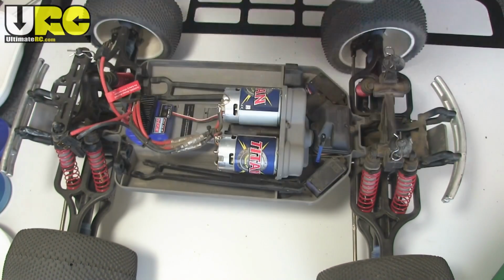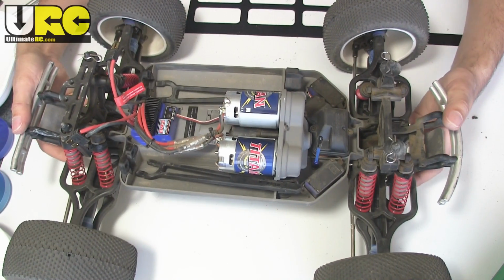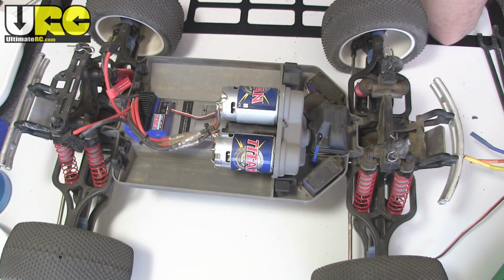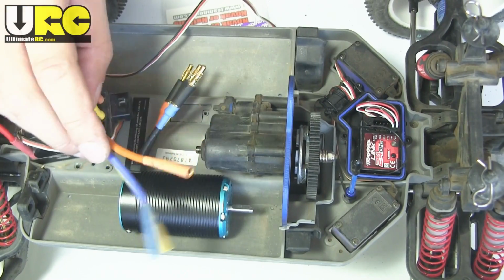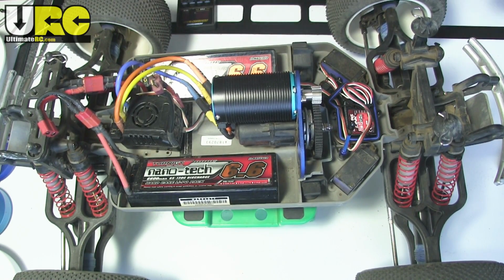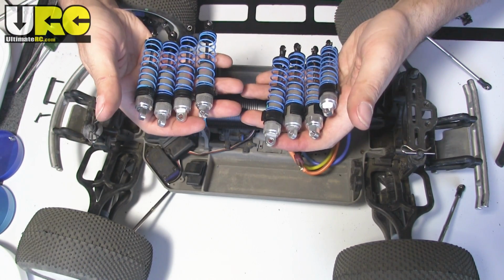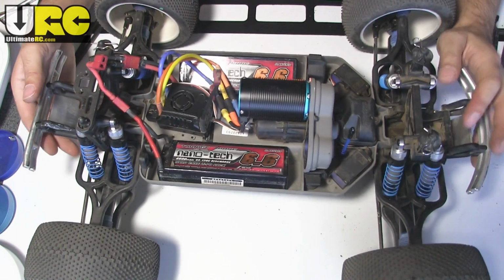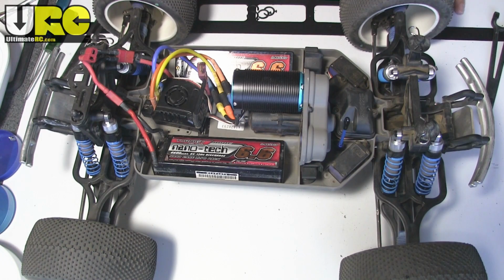In the Workshop 6/14/13: E-Maxx gets brushless, shock tune-up